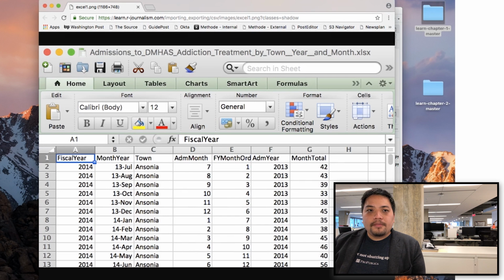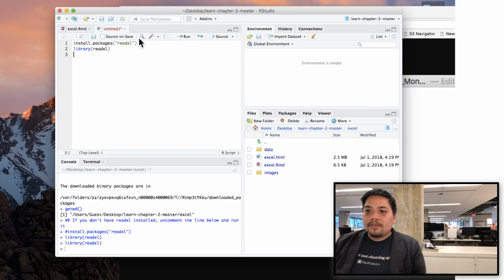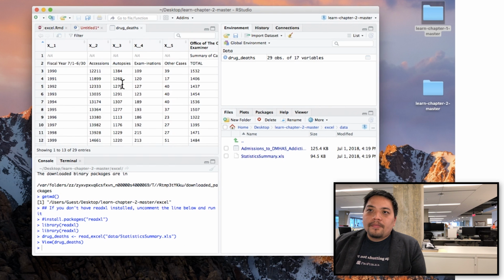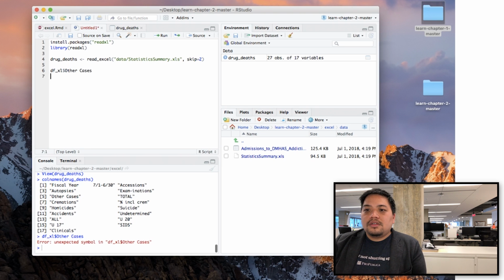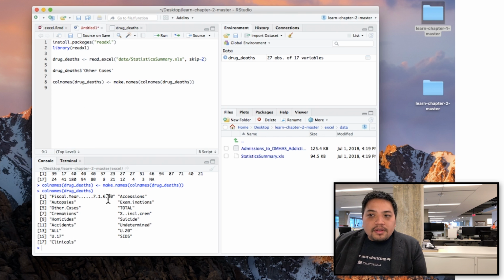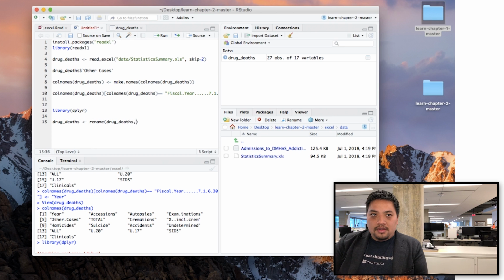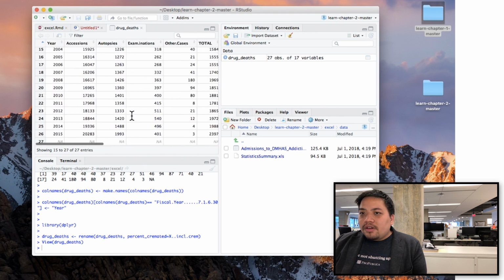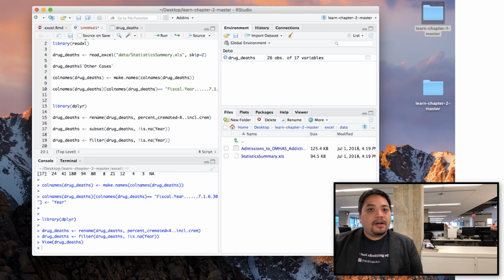Intro to R for Journalists: Module 1 video, part 8 Excel Data